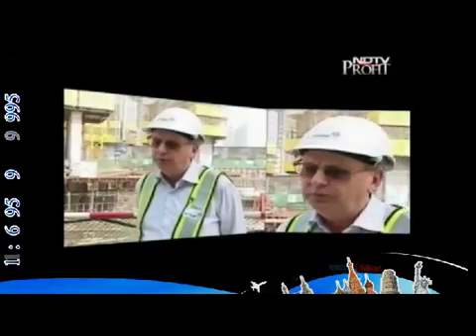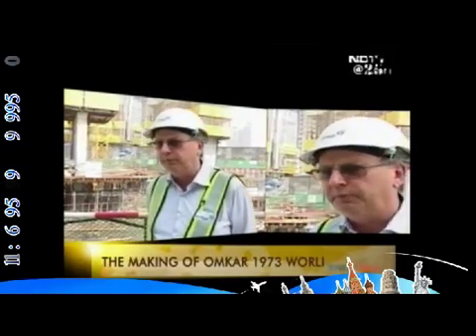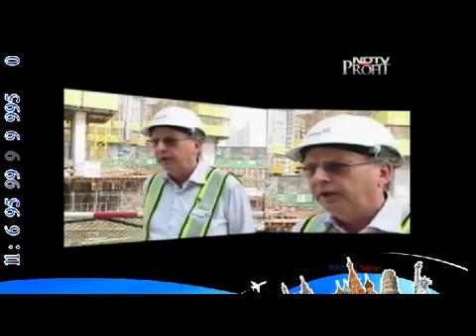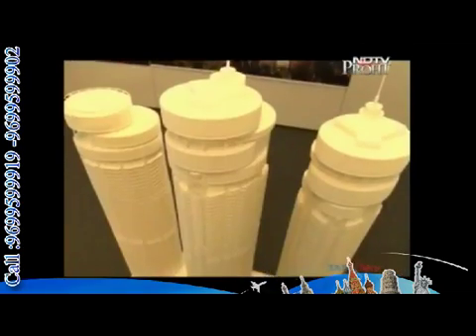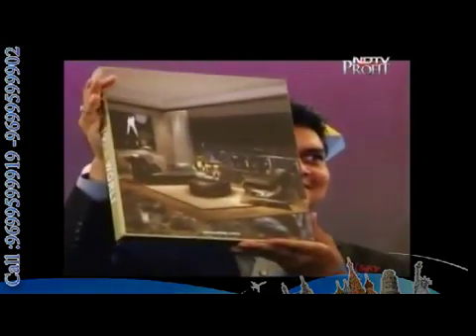02 Part 2 Making Of Worli Omkar 1973,Omkar Develoeprs, Worli Project,Mumbai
Mumbai Skycrapper List
Sunshine Tower,Victoria,Urmi Estate,The Trident Tower B,M,arathon Futurex,Residence Antilia,Splendour,The Infinity Tower II,
Raheja Excelsior,
Raheja Excelsior,
Le Palazzo,